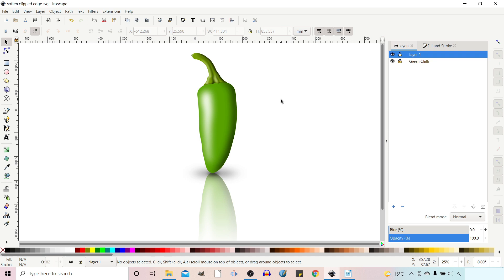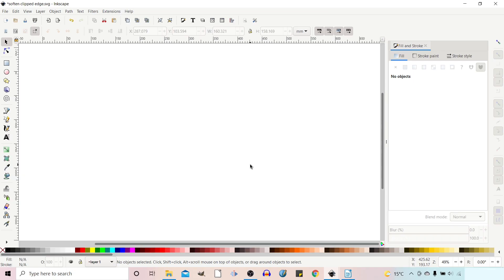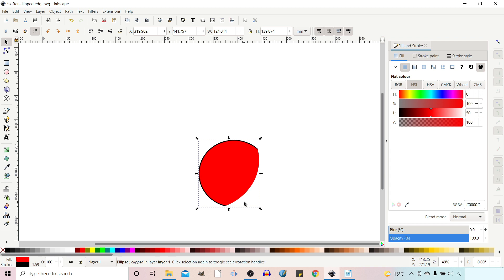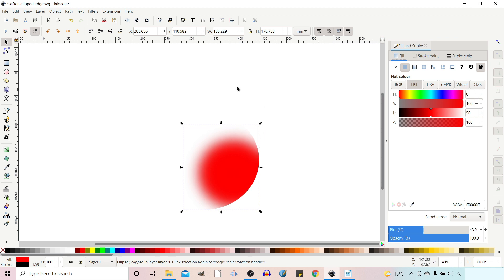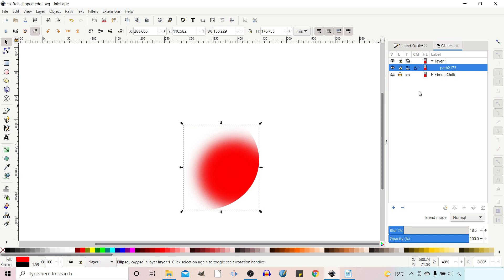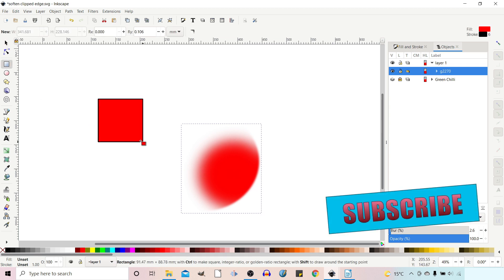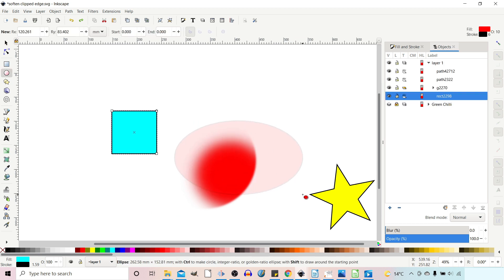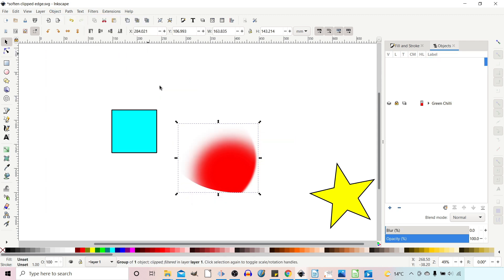Inkscape Soften Clips & Multiple Clipping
Clipping in Inkscape leaves a crisp, sharp edge, but you can soften the clipped edge using the technique I show you in the tutorial. This powerful method also allows you to apply multiple clips to the same object, giving you amazing control over the look and feel of your project. This technique can be used for both clipping and masking, giving you the tools you need to take your vector graphics to the next level.